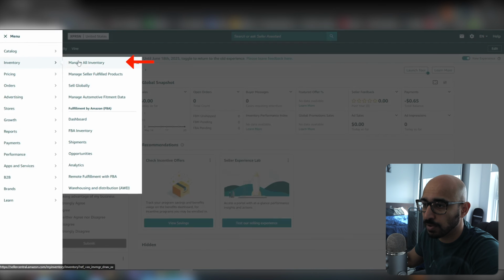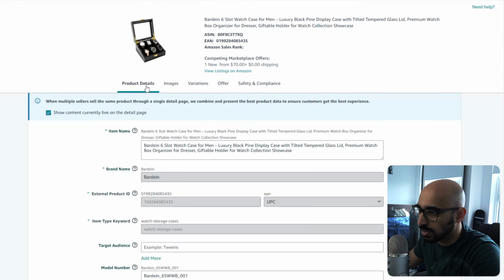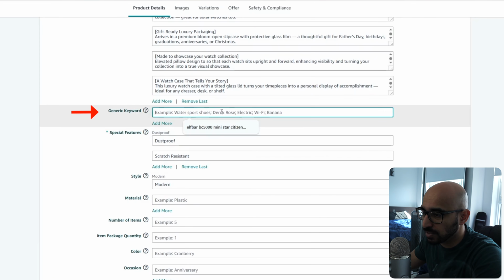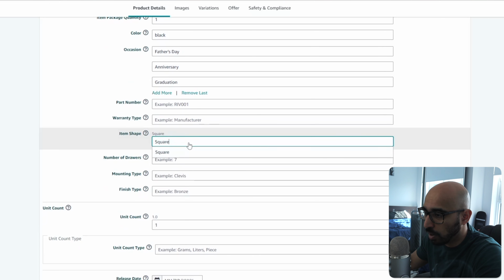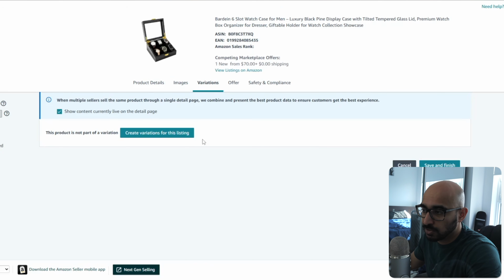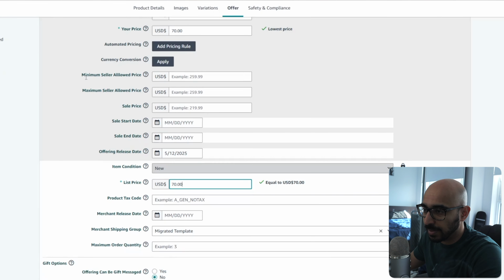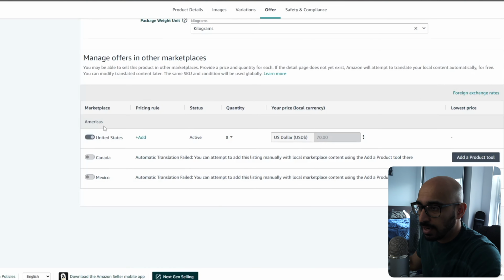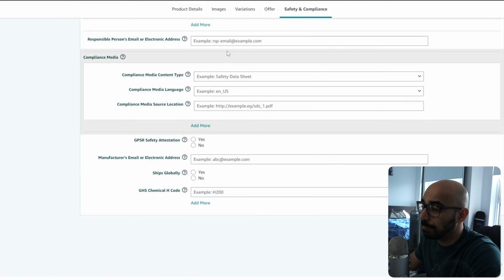How To List A Product On Amazon Seller Central FBA & FBM | 2025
Timestamps:
00:00 - Intro
00:29 - Adding your brand new product
02:45 - Product details
09:47 - Offer
13:53 - Safety and compliance
16:37 - Schedule a Free 1:1 Strategy Call